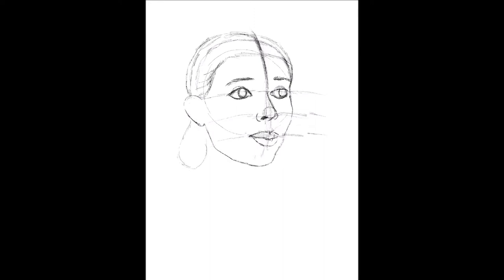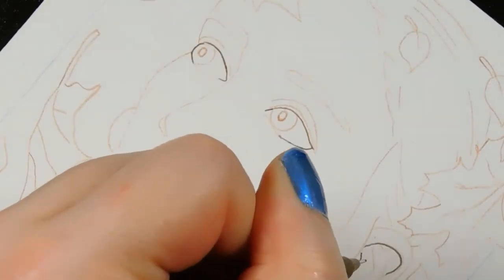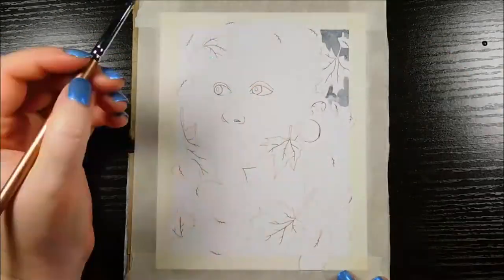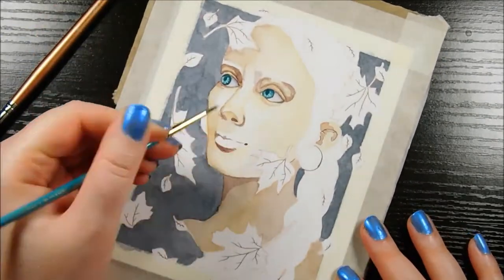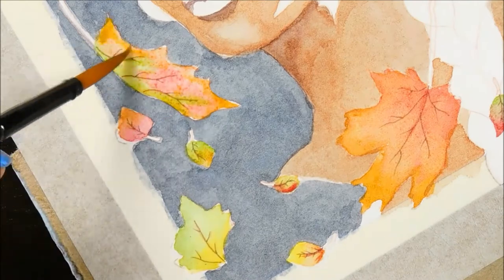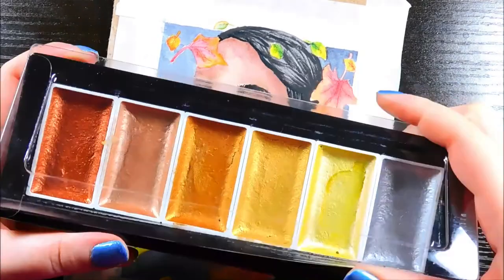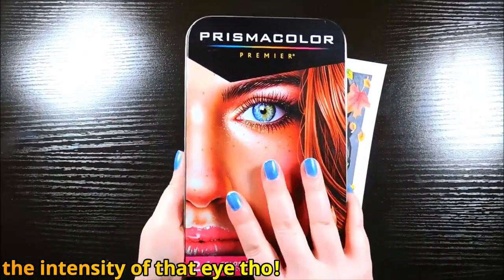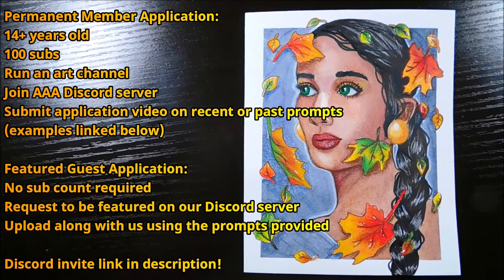AUTUMN WATERCOLOR PAINTING -Art Addicts Alliance Sept. 2021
This video is a watercolor painting for the prompt "Autumn"! I haven't painted in a while actually, so it was fun to get back into it! :) I've been going back to basics recently and practicing drawing and sketching people, portraits, and poses. I have some fun digital pieces coming soon, so make sure to look out for those! Hopefully I can reach 1000 subscribers soon and one of them might be a draw this in your style challenge for you guys! :)

October upload date: Friday October 15, 202

Watercolor Paper
Windsor & Newton Cotman Watercolors
Komorebi Metallic Watercolors
Porcelain Flower Mixing Palette
Watercolor Brushes
Prismacolor Colored Pencils
Prismacolor Portrait Set
Derwent Colored Pencil
Prismacolor Colerase Pencils
Micron Fineliners
Brown Fineliner
White Posca Pen
Arches Watercolor Paper (hot press)
Apple iPad Pro 9.7inch
Apple Pencil 1st Gen

🎨 FILMING &EDITING THINGS I USE
Nikon Camera